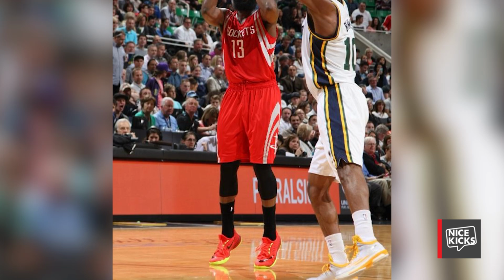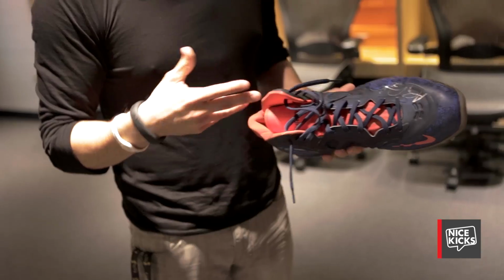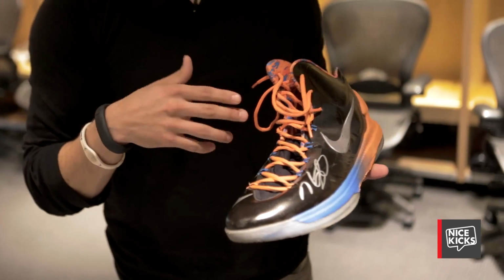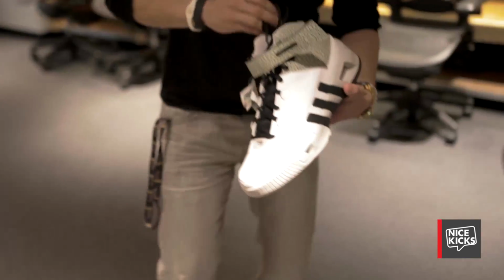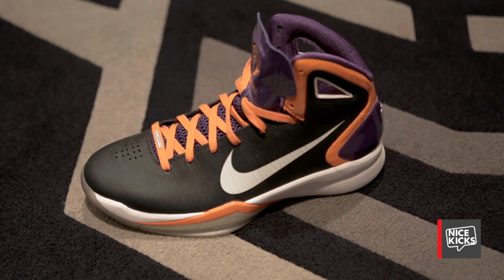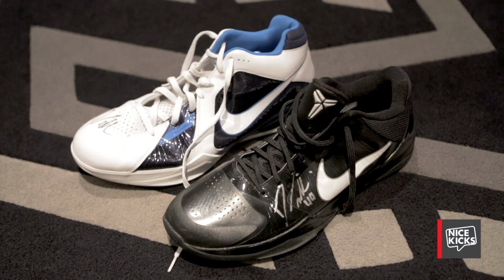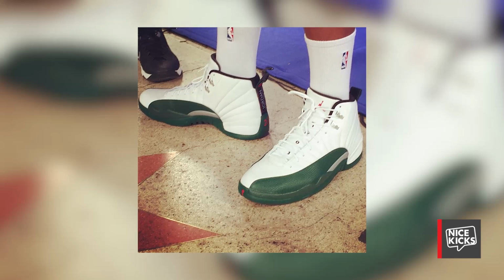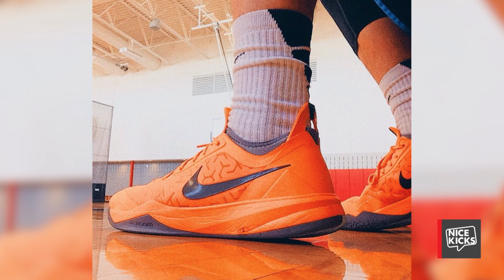Inside the San Antonio Spurs Ball Boy's Shoe Collection | Kicks On Court Weekly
In the inaugural episode of our Kicks On Court Weekly series for the 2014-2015 NBA season, our Editor-In-Chief George Kiel III goes inside the Spurs ball boy David Rujan's amazing autographed shoe collection at the AT&T Center in San Antonio. Kiel also highlights the top sneakers worn in the NBA from opening week.